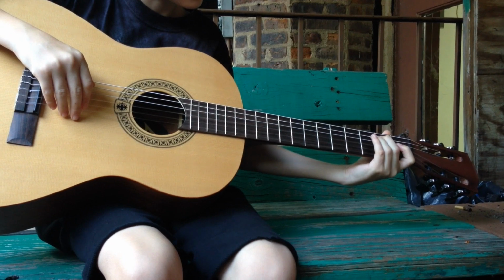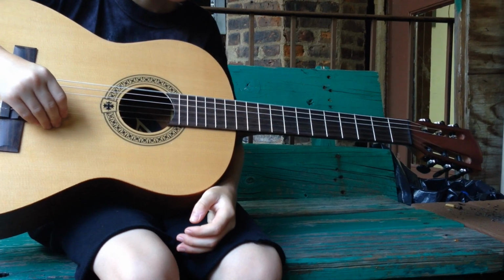My New 11 Year Old Teacher Learns The E Pentatonic Blues Scale!!!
I have watched people struggle with this.  He watched it once and played it.  He feels the beat and has more poise than any 11 year old I have ever met.  He will be my teacher as I teach him I will learn to have poise and be totally cool, like he is.

PS. I respond to every comment. Feel free to say hi!!! Sent with unconditional love from the ❤️  of messiahsez Yo!